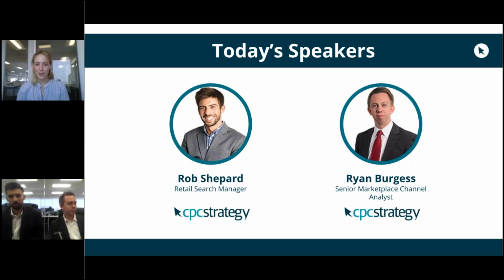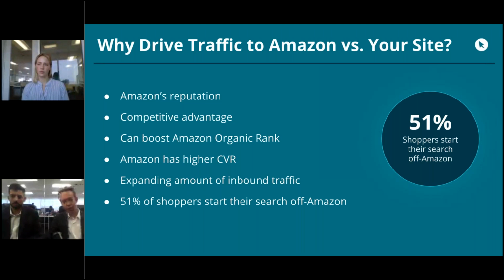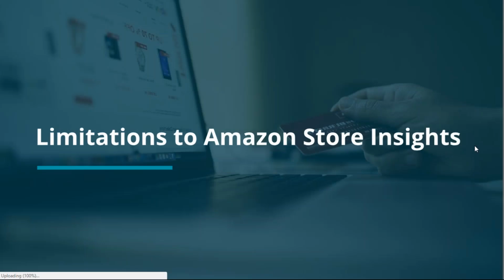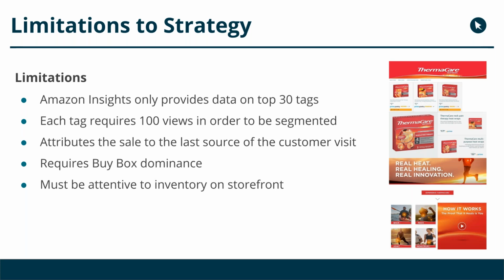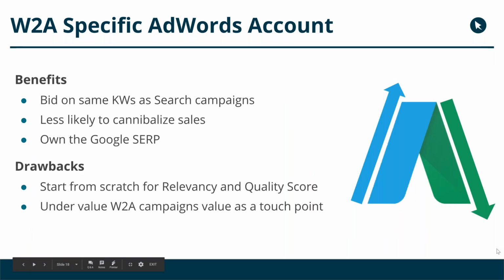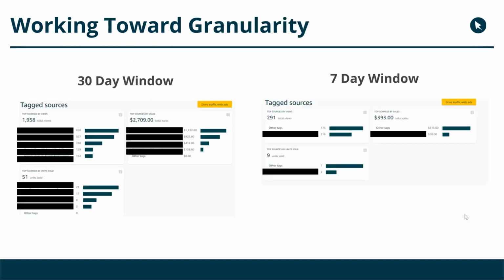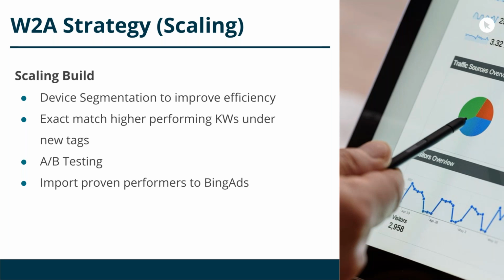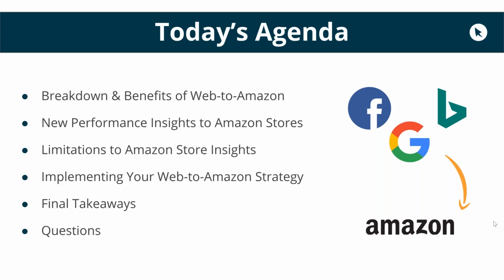Capturing Demand & Driving High Value External Traffic to Your Amazon Store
Did you know 51% of shoppers start their product search off-Amazon? While it’s important for brands to be invested in the Amazon ecosystem, there’s also significant opportunity to be reaching shoppers when they’re not on Amazon. Fine-tune your Web-to-Amazon approach to gain a competitive advantage and attract new customers.

Some Topics We’ll Discuss:
Benefits of Driving External Traffic to Amazon
Balancing Direction to Amazon vs. Your Brand Site
Evaluating You Success with Amazon’s New Store Insights
Adapting Your Search & Amazon Strategies to Tracking Limitations
Unique Channel Tags Tactics for Conversion Performance

Don’t Miss Out — Join CPC Strategy Marketplace and Search Experts as they unpack how to strategically capture demand from Web to Amazon. Tune in for actionable tactics on how to track conversion performance, stimulate sales velocity and ultimately snowball your brand’s A9 Algorithm ranking.